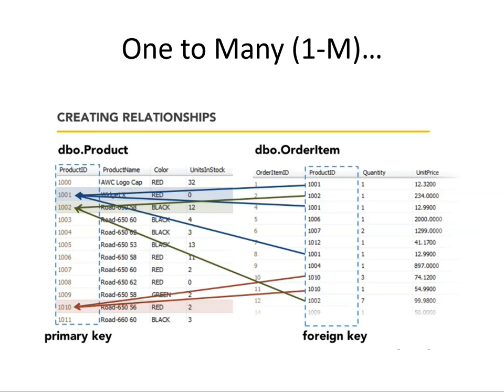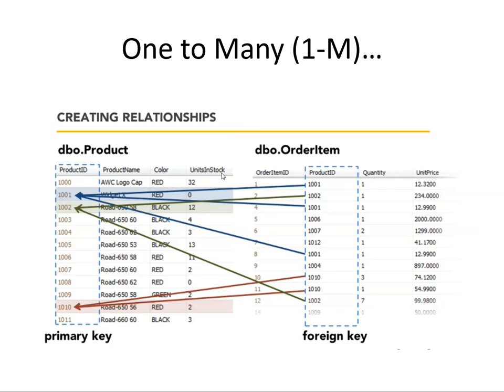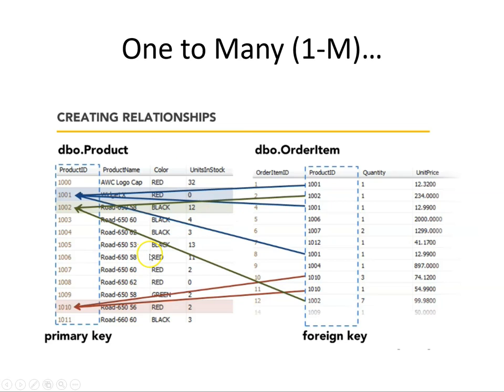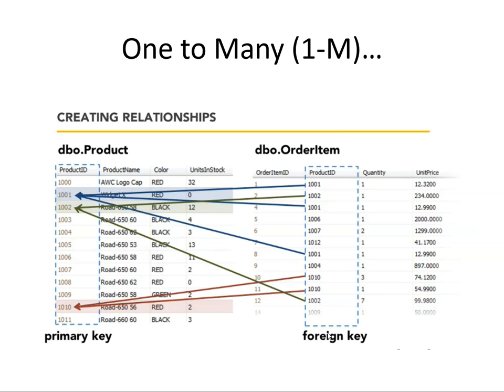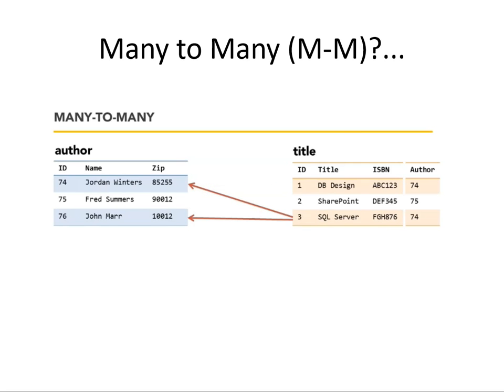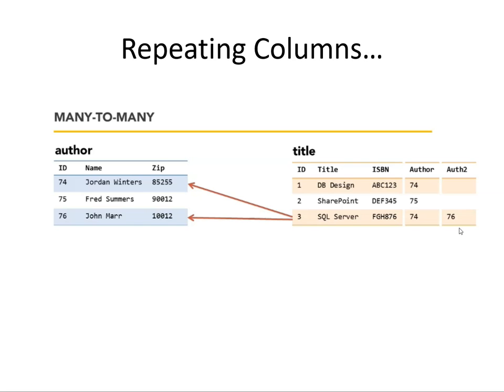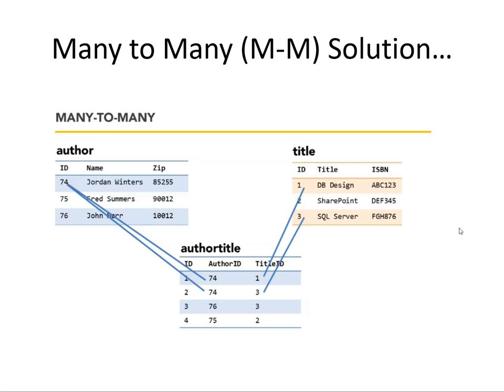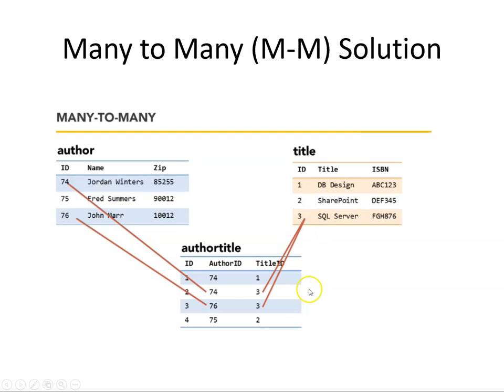012 More Keys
This lesson covers concepts of relationships and how foreign keys and their related primary keys work together. Referential integrity is introduced. 1-M, M-M, and recursive relationships are discussed.